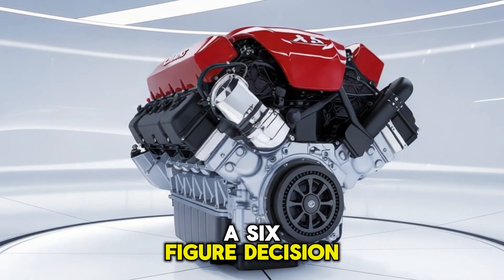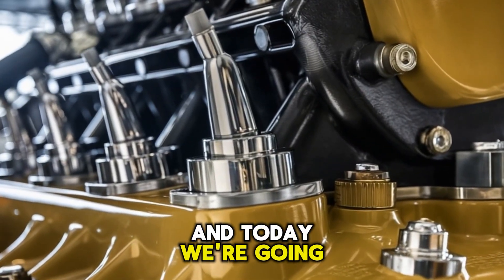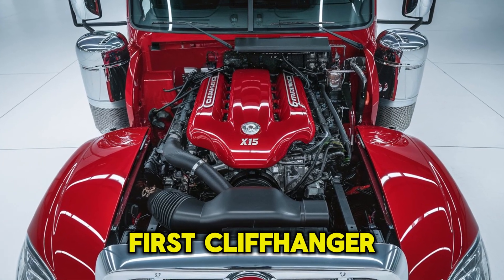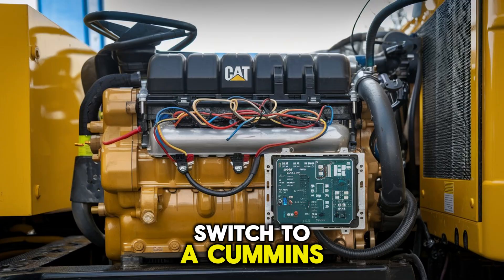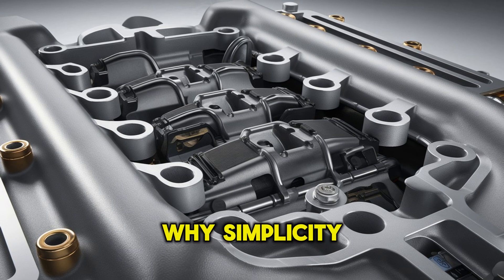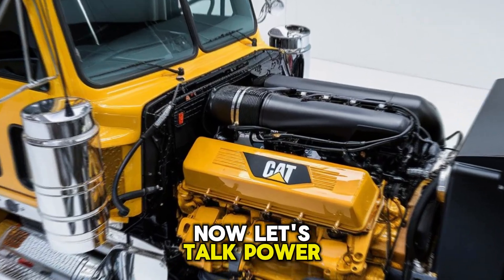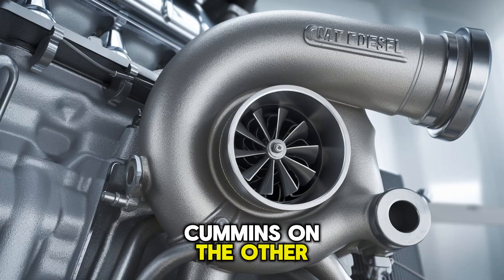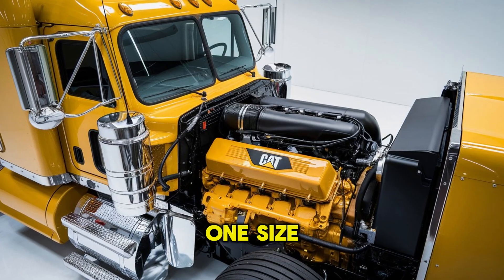Diesel Showdown: CAT C15 vs Cummins N14 – Which One Wins?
In this in-depth speech, we dive into a detailed comparison between two legendary diesel engines – the CAT C15 and Cummins N14. Discover the real-world performance, reliability, fuel economy, maintenance, and longevity of these powerhouses. Whether you’re a trucker, fleet owner, or diesel enthusiast, this speech highlights the pros and cons of each engine to help you decide which one reigns supreme. From torque specs to rebuild costs, we cover it all in an engaging, easy-to-understand format. Perfect for those considering engine swaps, upgrades, or just curious about these two industry giants. Get the facts, hear the experiences, and make informed decisions about your rig's heart. Tune in for a no-fluff, real-talk comparison that matters.

This speech breaks down CAT C15 vs Cummins N14 with clear insights, real-world experiences, and expert-level detail that every trucker and diesel fan must hear.